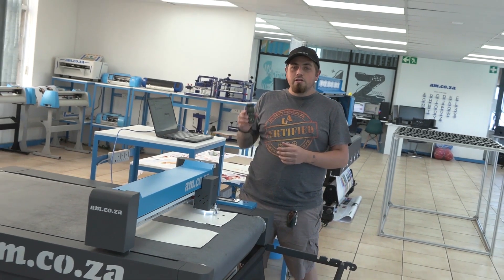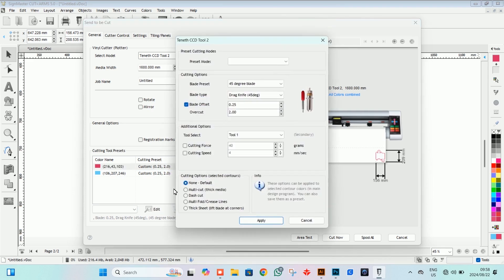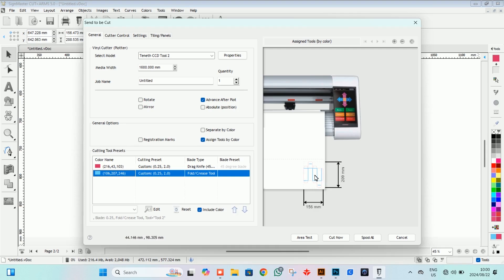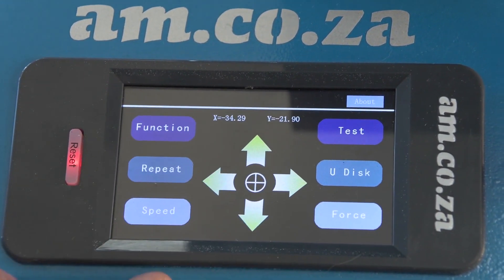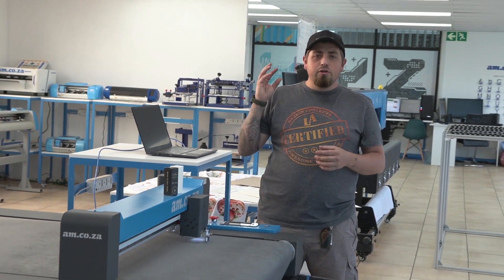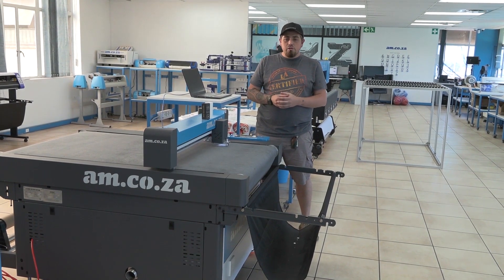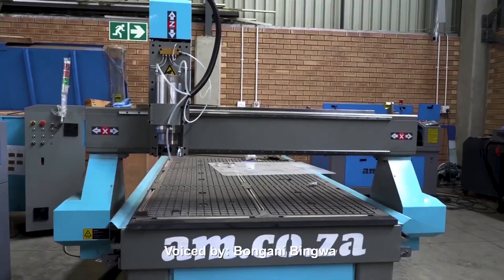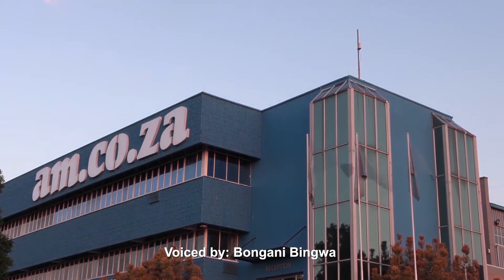Box Making by Flatbed Blade Cutting Machine with Creasing and Cutting Double Cutting Tools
In our previous video, we demonstrated how to create a simple box using a laser cabinet and a UV hybrid printer. Today, we’re excited to introduce you to our latest equipment: the Flatbed Blade Cutting Machine with Creasing and Cutting Double Cutting Tools. This machine is designed to streamline box production, especially in mass quantities. Let’s dive into how it works.

Setting Up the Design

We begin by importing the box design into the program. For clarity, the design uses two colours: red and blue. The red lines represent where the box will be cut, and the blue lines indicate where the box will be creased to ensure proper folding.
After ensuring that the design elements are ungrouped, we select the box outline and proceed to assign the cutting tool. The process involves selecting the cutting blade from the toolbar and making sure that the correct cutting driver is attached. Next, we assign tools by colour—starting with the red outline for cutting.

Configuring the Cutting and Creasing Tools

For the red outline, we use a 45° blade. Several options such as embossing, folding, creasing, and scoring are available, but since we’re cutting, we stick with the drag knife setting. After assigning the cutting blade to tool number one, we apply the settings.

Next, we move on to the blue creasing lines. Although the cutting blade offset is also 45°, once we switch to the fold crease tool, the correct settings are automatically applied. This tool is placed in tool number two, and the configuration is complete.

Preparing to Cut

Before cutting, it’s crucial to perform a pressure test on the machine to ensure the cutting settings are optimal. Once the test is satisfactory, we set the force and speed for both blades (cutting and creasing), which can be adjusted independently. After finalizing these details, we move the cutting head to the starting position and initiate the process.

Mass Production with a UV Hybrid Printer

This demonstration focused on creating a simple box, but for larger-scale production, especially printed boxes, a UV hybrid printer is essential. With the UV printer, you can print multiple flat sheets of cardboard at once. These sheets are then fed into the double-head cutter, where they are cut and creased efficiently, significantly reducing production time.

The great news for our clients is that we offer a wide range of free templates, like the one used in this video, available for download at CNCCToday.

Conclusion

If you’re producing only a few boxes, a cabinet laser is an excellent choice. However, for mass production, the Flatbed Blade Cutting Machine with Creasing and Cutting Double Cutting Tools is the ideal machine. We hope this tutorial has provided insight into the process, and we look forward to seeing you in our next video.

Visit our showrooms in Sunny Rock, Johannesburg, and Montague Gardens, Cape Town, or reach out via WhatsApp at ​ for more information. and elevate your sublimation projects today!